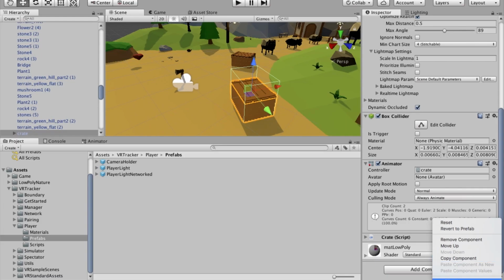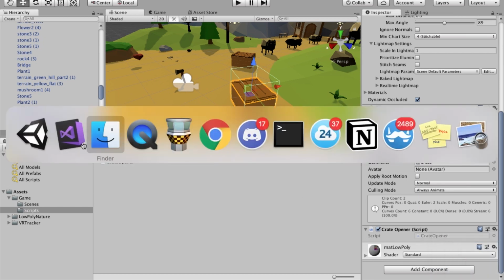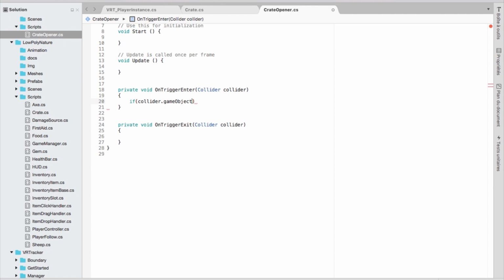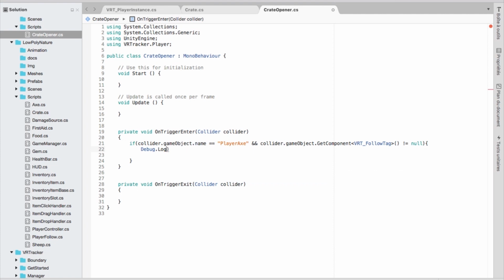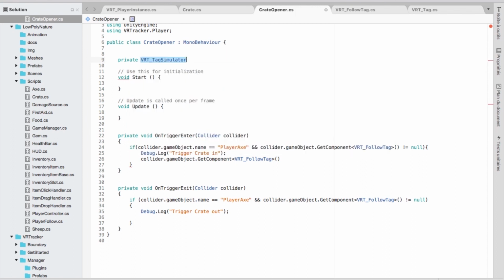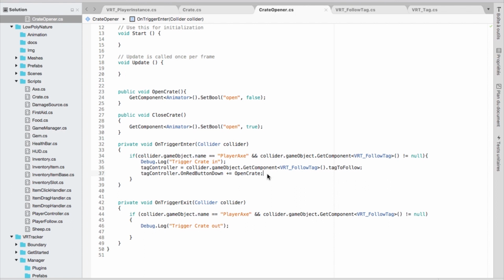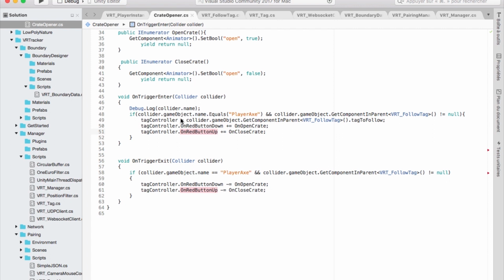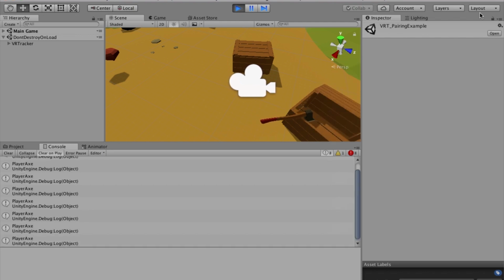Unity Tutorial - Interaction using Tracker buttons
In this video we will see how to use the Tracker's buttons to interact in VR.

This video is part of a series of Tutorial video explaining how to integrate VR Tracker plugin in a Game.